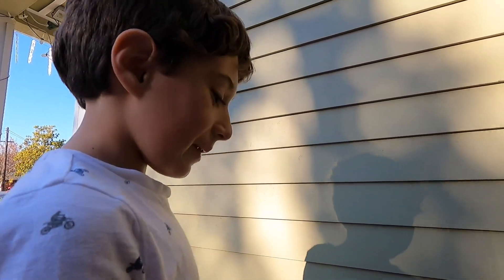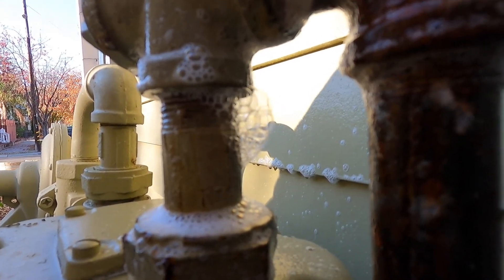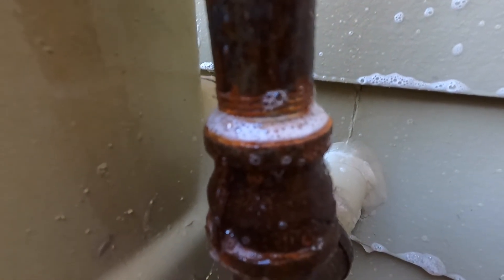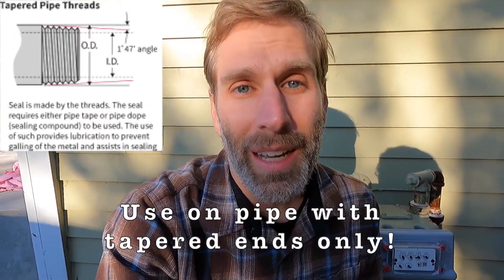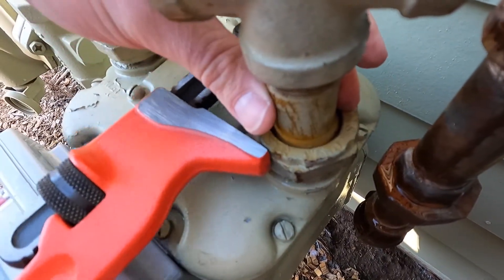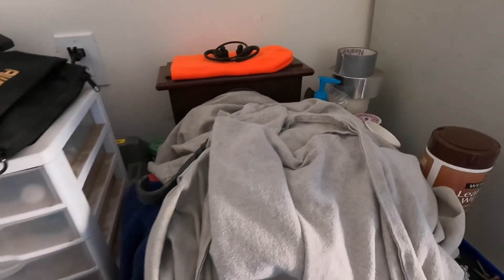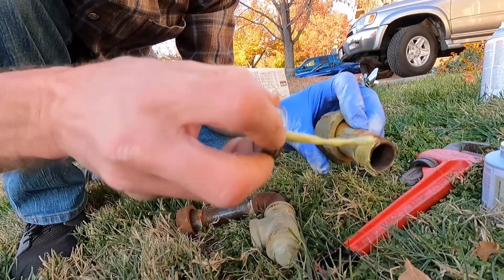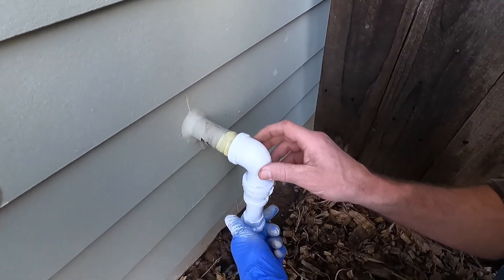Gas Leak Detection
In this video I discuss how to find a gas leak using a simple solution of one part liquid soap and one part water.